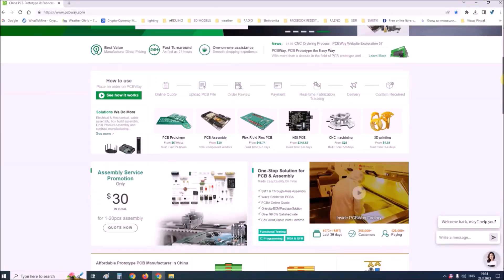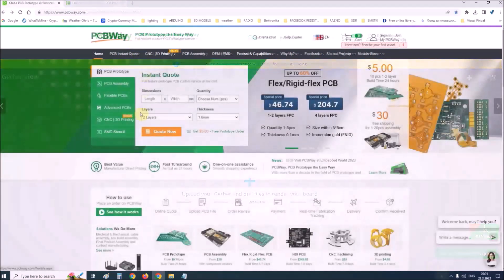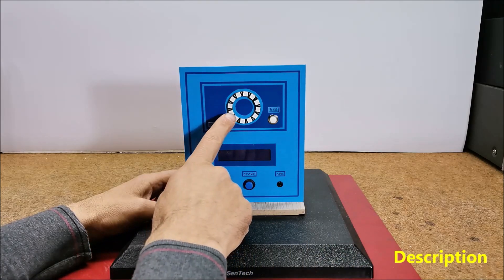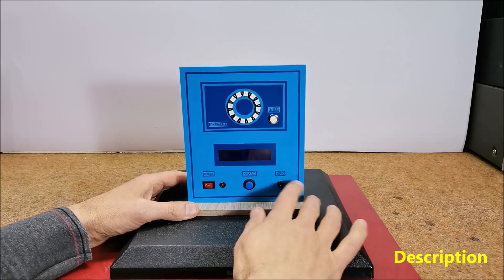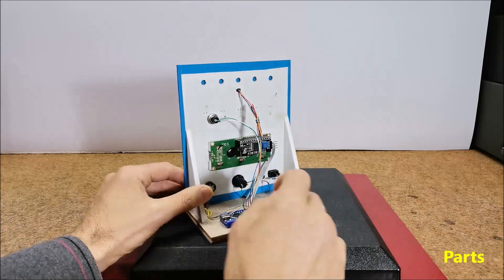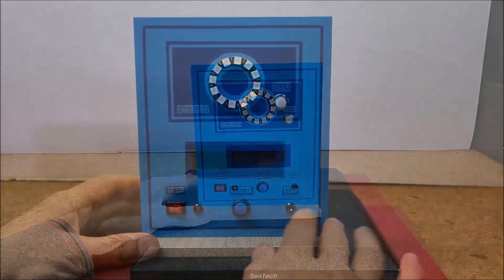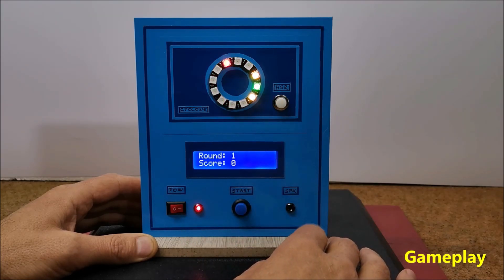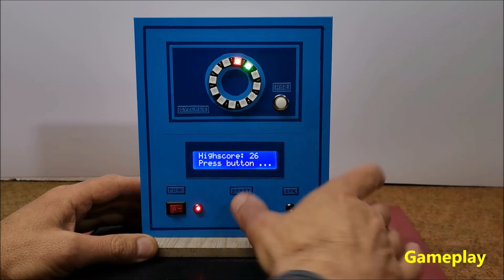Mini Cyclone Game on WS2812 LED Ring and Arduino Nano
This game is based on the Cyclone arcade game, where the player tries to stop an led scrolling around a circle at a specific spot. In addition, in this case there is an LCD display that shows highscore and current round. Also, each segment of game has a different sound.
  As for the gameplay, in this case there are no levels with increasing speed, but each successive round starts with a randomized speed. The device is very simple to build and consists of only a few components. The principle of operation, as well as the method of making the game, are explained in the video.

 If you are interested in this area, look at the Playlist with all my Arduino Games at: